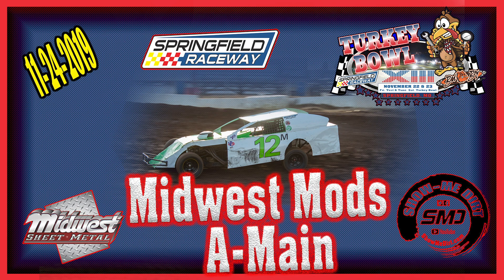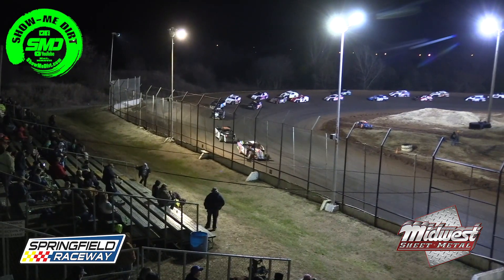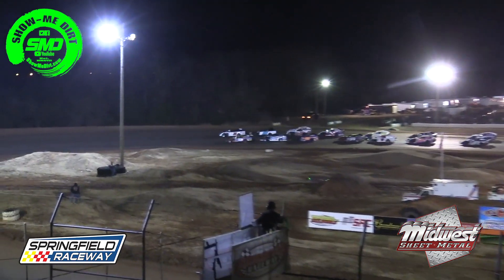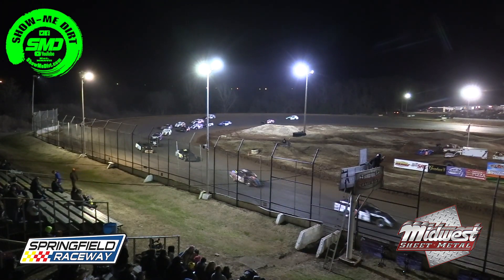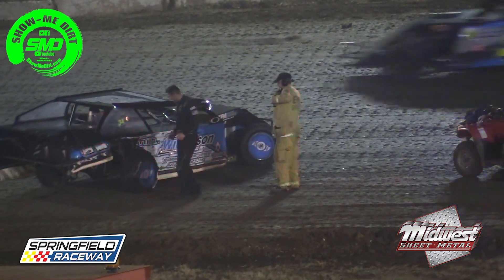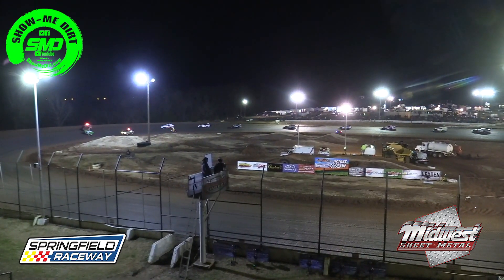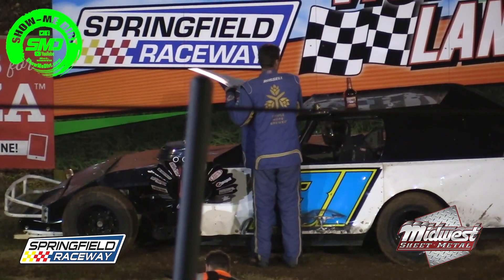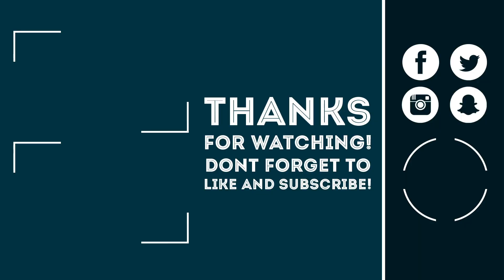Midwest Mods A-Main Turkey Bowl Xlll Springfield Raceway 11-24-2019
WITH THE WEATHER FORECAST FOR FRIDAY & SATURDAY WE WILL BE MOVING TURKEY BOWL XIII BACK A DAY...TO SATURDAY & SUNDAY. Next weekend's forecast looks worse...BUT THIS SUNDAY LOOKS GOOD...THANKS...
NOVEMBER 23 TEST & TUNE
NOVEMBER 24 RACING
TURKEY BOWL XIII...
Presented by BADBOY Mowers...
SPRINGFIELD RACEWAY
NOVEMBER 23 Test & Tune / $25 / 4:00-6:30 (open to all classes)
NOVEMBER 24 RACING TURKEY BOWL XIIl
OPEN LATEMODELS,A MODS,B MODS, MW MODZS,
LEGENDS , MINI LATEMODELS

Thanks for attending TURKEY BOWL XlII

IMCA Modifieds, Malvern bank cash money late model series
stock car racing, imca tv, wheatland mo Lucas oil speedway, Twister Alley, Monett Motor Speedway, dirt late model, auto racing, modified, dirt car racing
dirt track racing near me, Lebanon Midway Speedway, usra modifieds, usra, u.s. legend cars international pure stock dirt track racing, midwest modified, legends, in-car camera racing, IMCA

A Modifieds
A Feature 1
00:00:00
Pos Start Driver Hometown Car
1 1 Steven Bowers Jr Topeka, KS 77
2 3 Ethan Braaksma Newton, IA 111
3 10 Robbie Reed Mexico, MO 5
4 5 Shane DeMey Denison, IA 15M
5 4 Sawyer Crigler Alton, MO 11
6 8 William Gould Calera, OK 60
7 11 Jody Tillman BRANSON WEST, MO 85
8 13 Tyler Hibner Chillicothe, MO 89
9 9 Mitch Keeter Webb City, MO 52
10 12 Michael Ables Caddo, OK 61

Dirt Late Models
A Feature 1
00:00:00
1 4 Logan Martin West Plains, MO 36
2 8 Payton Looney Republic, MO 15
3 1 Scott Crigler Alton, MO 12
4 2 Cole Wells   7W
5 5 Justin Wells AURORA, MO X10
6 7 Kaeden Cornell Willard, MO 50
7 3 Rick Connoyer Winnstzville, MO 0
8 17 John Willard Mound City, KS 10
9 15 Rusty Griffaw Festus, MO 16
10 11 Mark Simon Buffalo, MO 23

Dirt Mini Late Models
A Feature 1
00:00:00
1 4 Jaxon Ertel   1/4
2 2 Scott Sopha Ketchum, OK 07
3 1 Mitch Keeter Webb City, MO 23
4 3 Art Westbrook Afton, OK 0
5 6 Mike Sopha   09
6 7 Eric Hawkins Ozark, MO 99H
7 8 Ron Scroggins Neosho, MO 22
8 9 Angela Sopha   09HER
9 10 Graden Penner Chouteau, OK 477
10 5 Wyatt Sopha

Midwest Modifieds
A Feature 1
00:00:00
1 4 Elijah Keeper   81K
2 6 Casey Burnett Cameron, MO 59B
3 12 Jerad McIntire Joplin, MO 9X
4 8 Jaren Martin Republic, MO 3366
5 14 Shawn Burns Overland Park, KS 28
6 7 Jeremy Lahey Clever, MO 20
7 9 Rob Muilenburg Sparta, MO 59
8 13 Garrett Thompson Joplin, MO 929
9 2 Trent Wynn Marshfield, MO 35
10 18 Joey Wiles Springfield, MO 161

Pro Legends
A Feature 1
00:00:00
1 6 Drew Papke Bismarck, ND 60X
2 1 Justin Comer Joplin, MO 112
3 17 Grayson Cox Joplin, MO 777
4 2 Tim Brockhouse Shakopee, MN 16
5 3 Trenton Simon Joplin, MO 72S
6 5 Warren Ropp Kalona, IA 77R
7 20 Austin Jahr Farmington, MN 47
8 12 Wayne Johnston St. James, MO 60
9 15 Park Jones Springfield, MO 73
10 13 Hans Roeschli New Prague, MN 99

USRA B-Mods
A Feature 1
00:00:00
1 2 Ryan Gillmore Springfield, MO 66G
2 1 JC Morton Springfield, MO 18.
3 3 Clint Johnson Neosho, MO 37X
4 14 Jackie Dalton Carthage, MO 21
5 8 Ricky Watkins Brookline, MO 68
6 9 Jeff LeBaube Dittmer, MO 29
7 5 Ryan Phillips Osage City, KS 69
8 6 Joel Ortberg Fenton, MO 6
9 12 Bill Schahuber Springfield, MO 55B
10 15 Nic Hanes Trenton, MO 9H